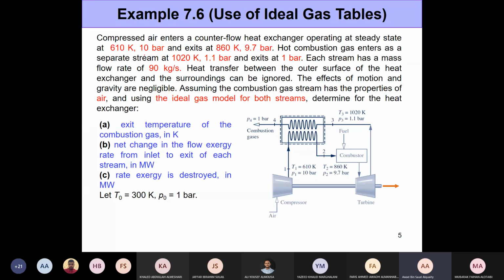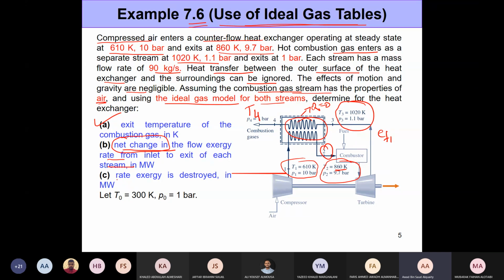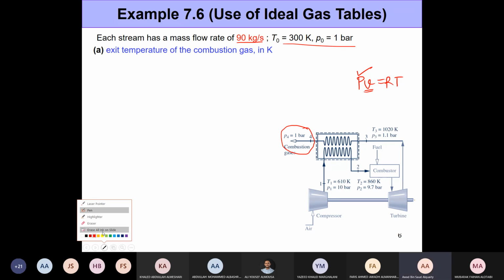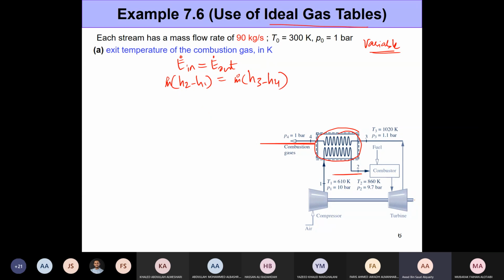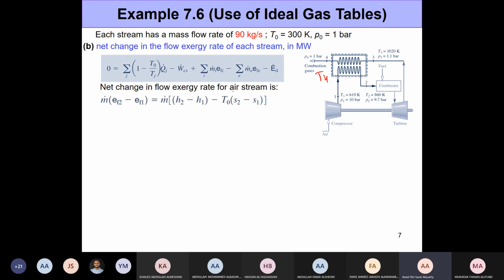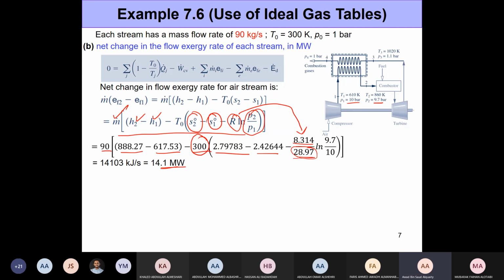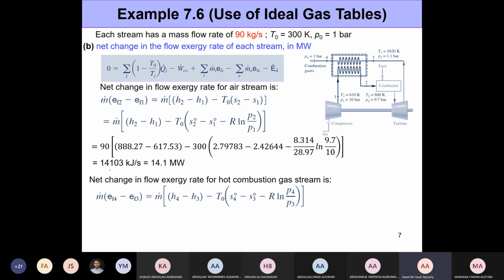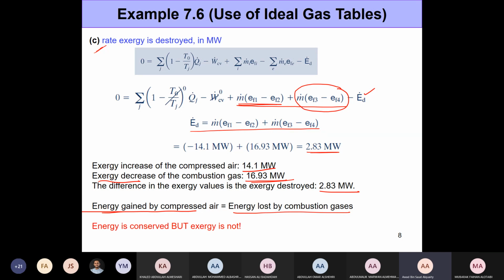Calculating Exergy Change and Destruction for a Heat Exchanger